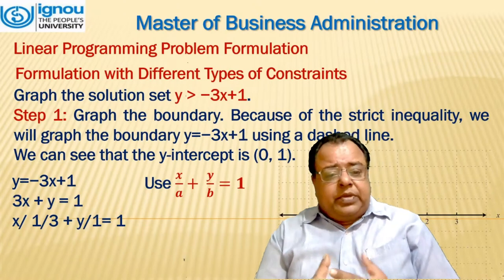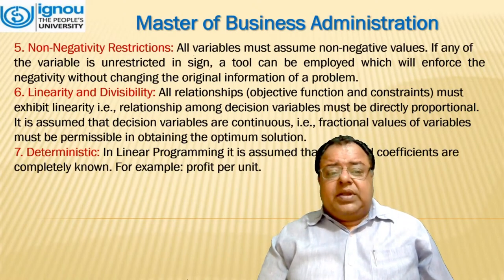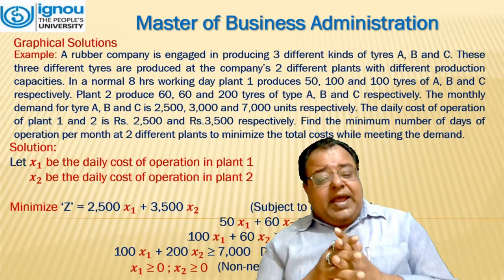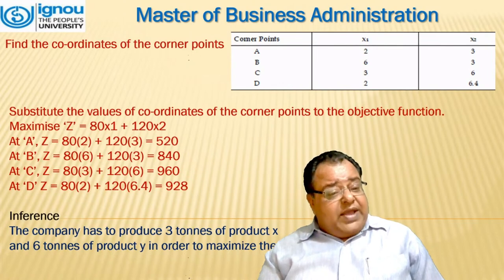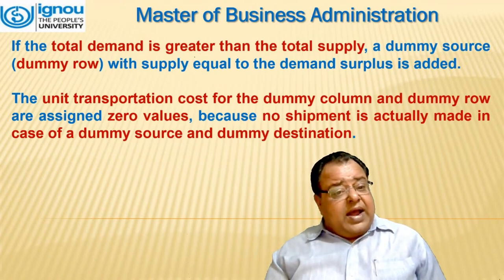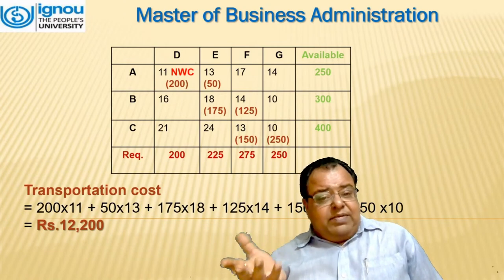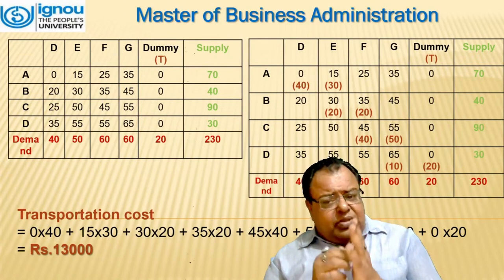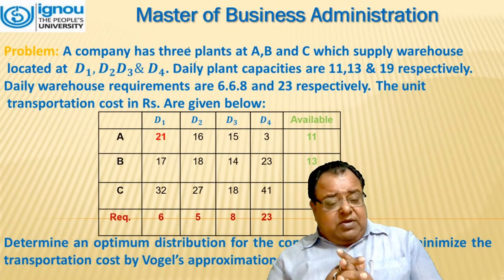MMPO001-Introduction to Operations Research(Block 1)